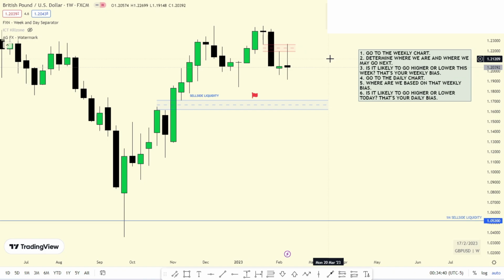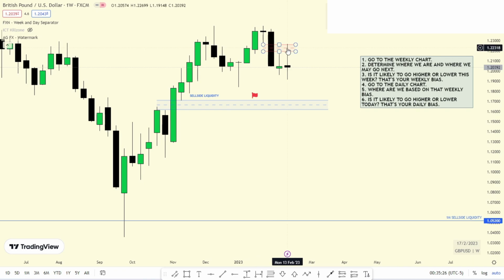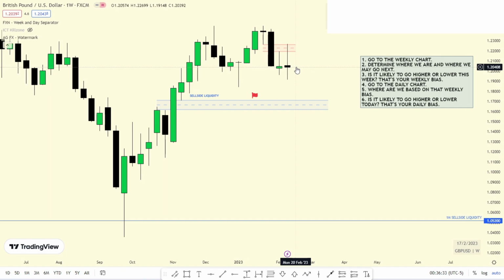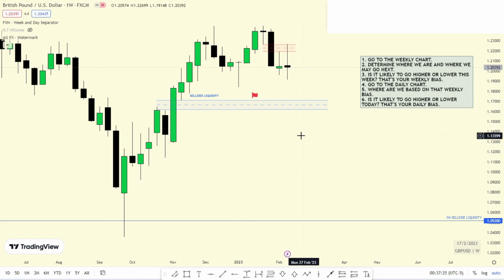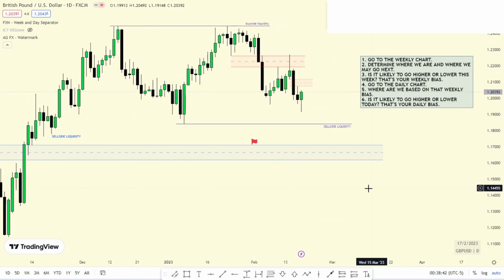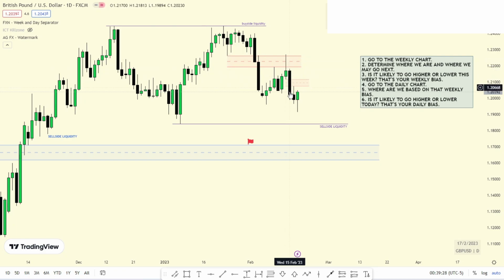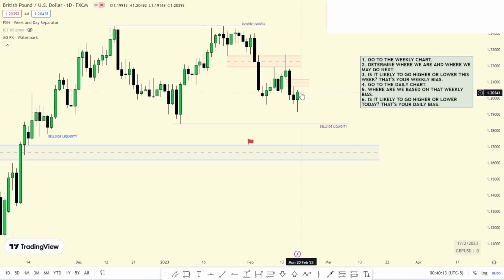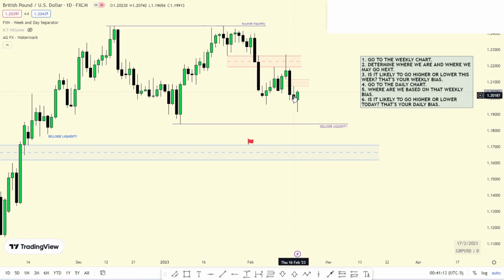ICT Daily Bias Simplified (Step-by-Step Examples)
- The Complete Forex Trading Course

In this video, I will show you a simple way of determining your ict daily bias. This will aid you in your analysis and ict trading. Enjoy!

Trading eBooks ↩️
💻7 Hidden Secrets in Trading Revealed!

This video is for those who are looking for an easy way of determining their daily bias based on the ict mentorship.